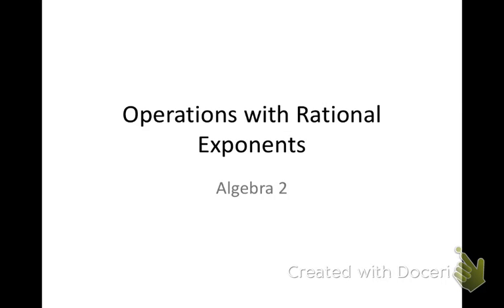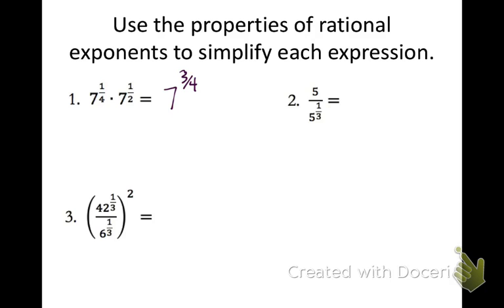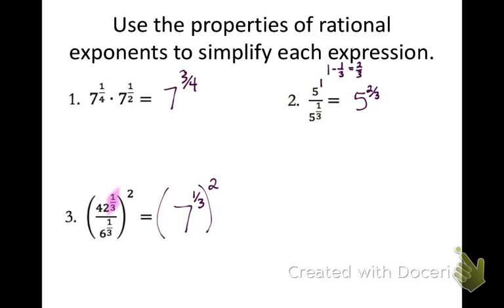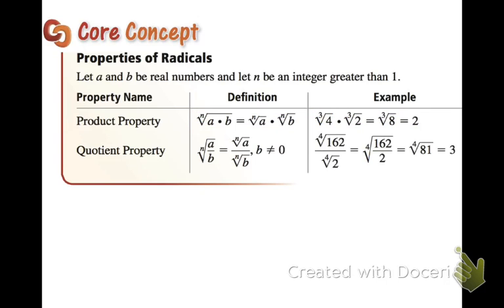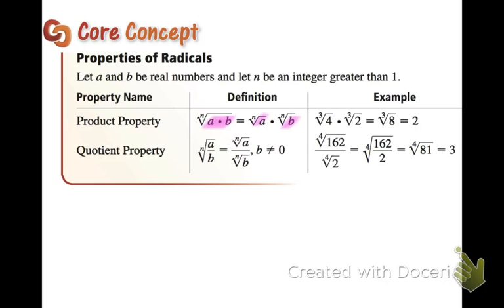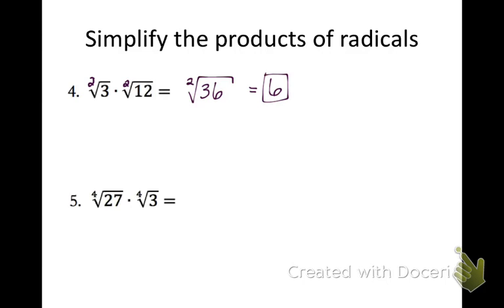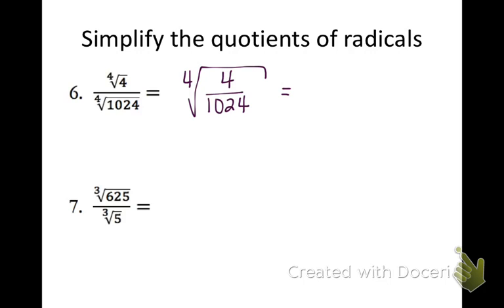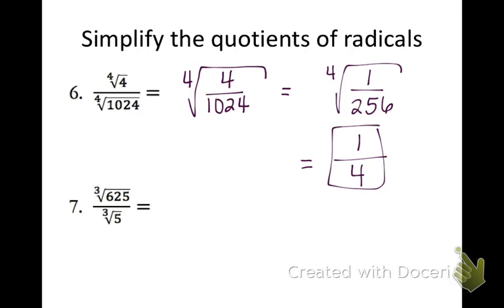Alg 2 Backes C18